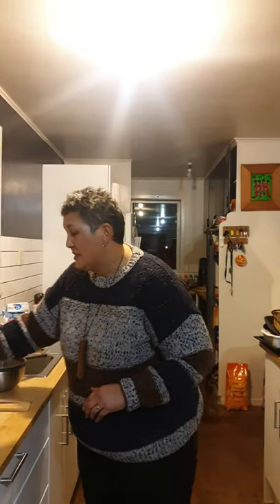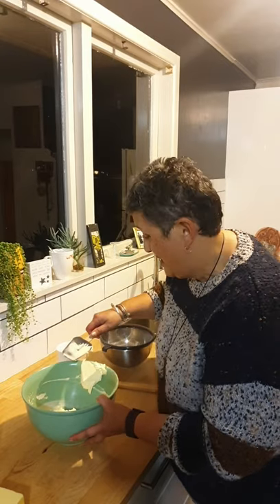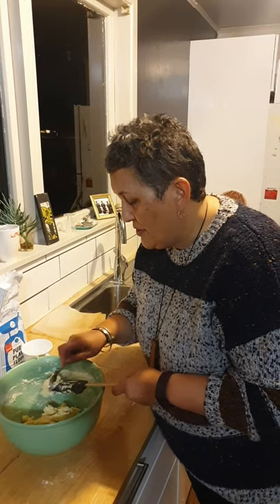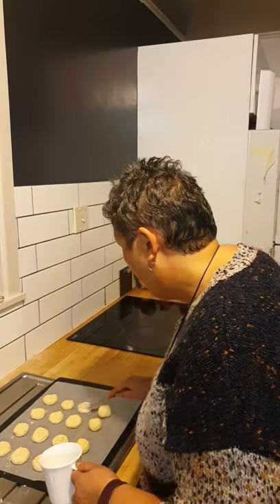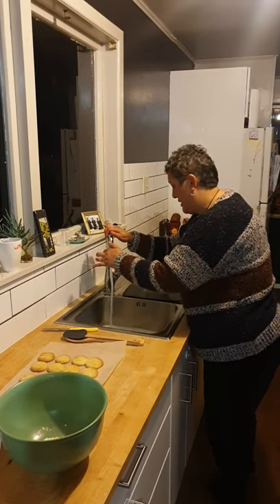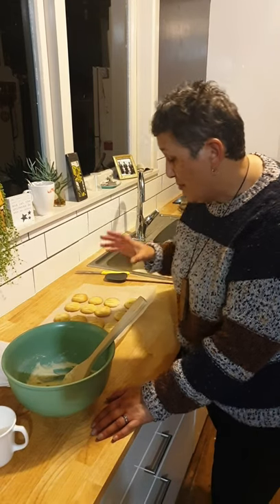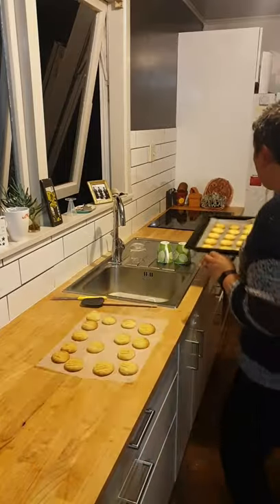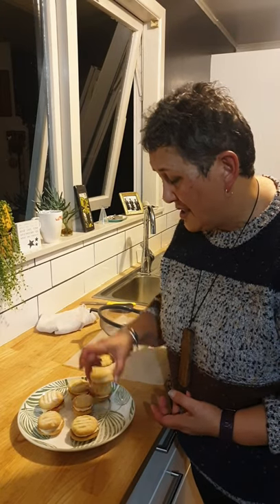Melting Moments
As you can see, we clearly love biscuits 🤪 these are easy to make, so so popular and only take about 10-12 mins in the oven. Plus they're delish with a hot cuppa!

Biscuit
250g of soft butter
1/2 a cup of icing sugar
1 capful of vanilla essence (any- doesnt have to by a flash one)
1 1/2 cups of plain flour
3/4 cups of cornflour

Filling
50g of softened butter
1 cup of icing sugar
Add small amounts of warm water to help combine

And as always, the oven is set at 180 fanbake. Have a fabulous week ✌